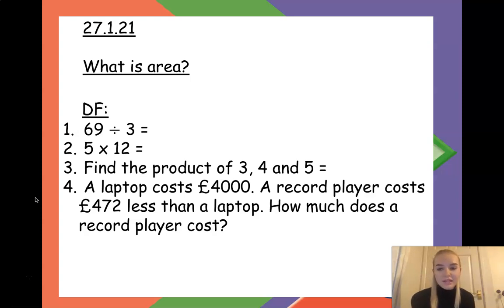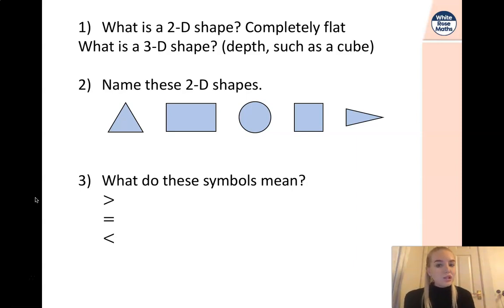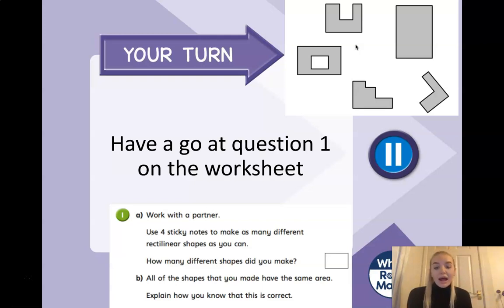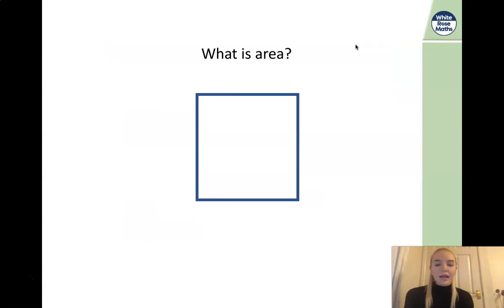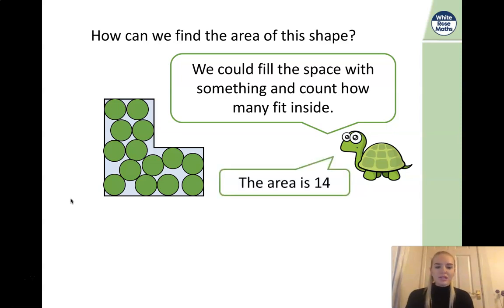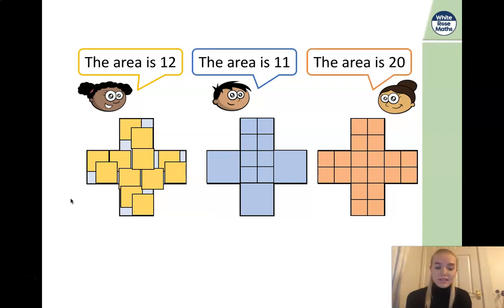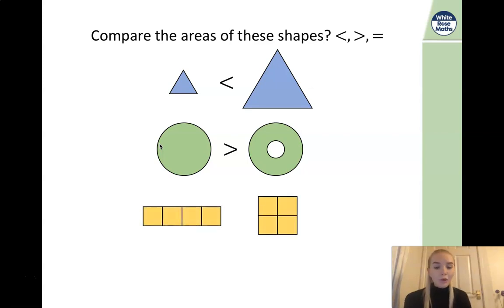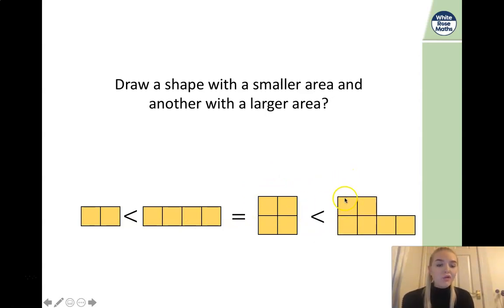Year 4 Maths 27th Jan Part 1